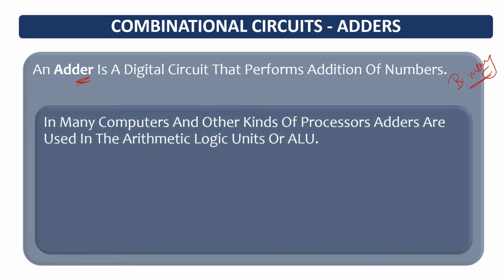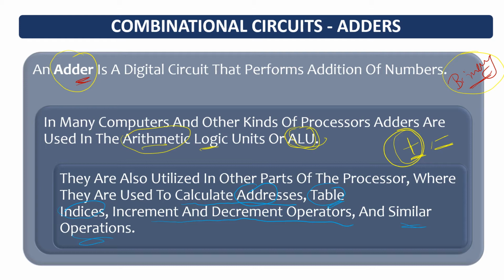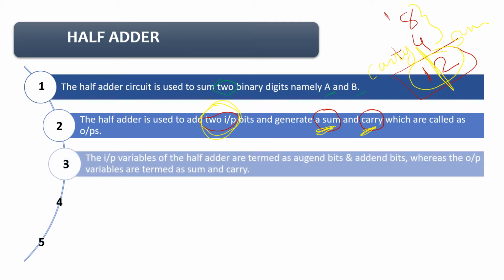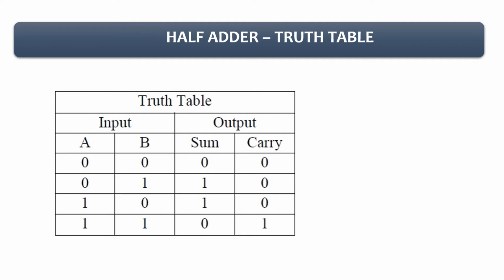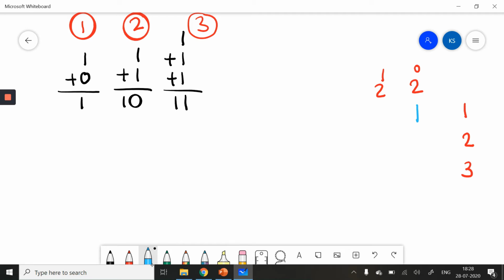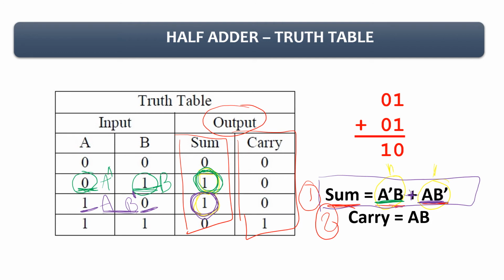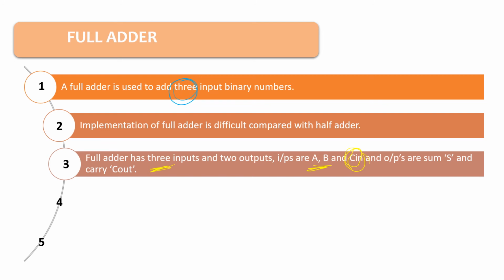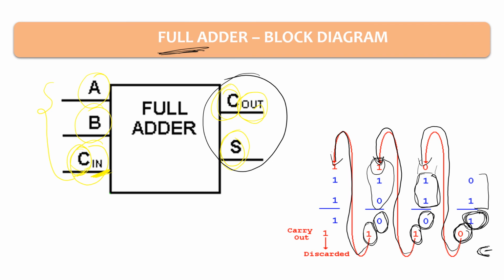Adders in Combinational Circuits | Half Adder and Full Adder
In this lecture, you will learn about Adders, one of the most important Combinational Circuits used in digital systems. The session explains how binary addition is performed using logic gates and introduces the concepts of Half Adder and Full Adder along with their truth tables and logical expressions.

Topics Covered:
• Introduction to Adders
• Combinational Circuits
• Binary Addition
• Half Adder
• Full Adder
• Truth Tables
• Logic Gate Implementation
• Sum and Carry Generation
• Digital Circuit Design
• Applications of Adders

By the end of this lecture, students will understand how adders perform arithmetic operations in digital systems and form the foundation of arithmetic logic units (ALUs) used in processors.